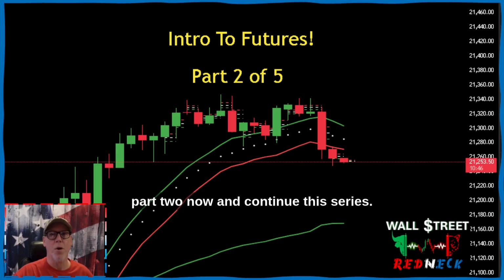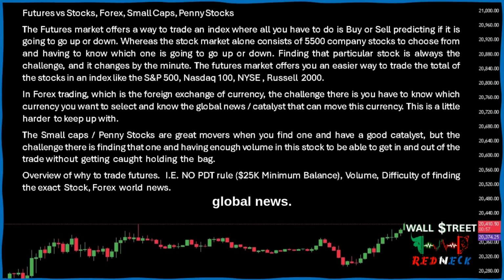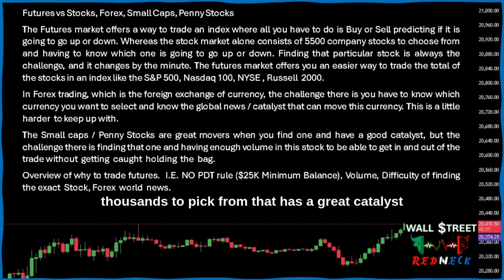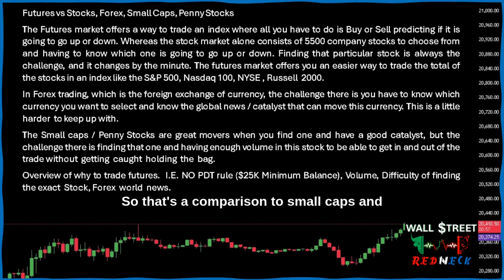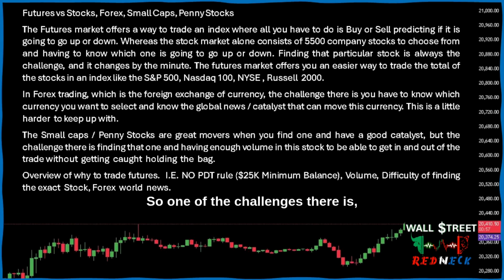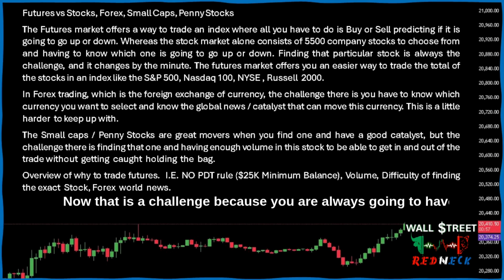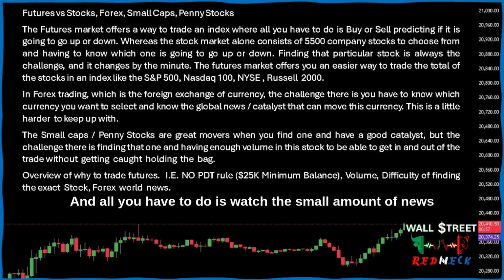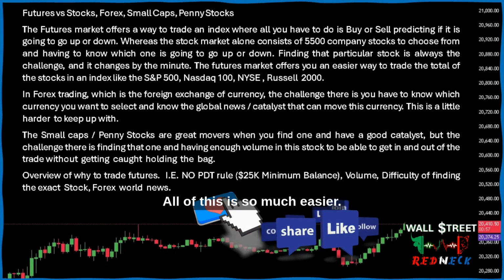Futures Trading Explained: What Are Futures & How Do They Work? Part 2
Welcome to Part 2 of our Futures Trading Series – Your beginner-friendly guide to understanding the world of futures. In this episode, we break down what futures contracts are, how they work, and why traders use them. Whether you're brand new to trading or just curious about futures, this video lays the foundation for everything you need to know before diving deeper.

🔍 What You'll Learn in This Video: What are futures contracts? The history and purpose of futures How futures differ from stocks and options Key terminology (contracts, expirations etc.) Real-world examples of futures in action

📌 This is Part 2 of a 5-Part Series: Make sure to watch the full series for a complete futures trading education!

📈 Ready to take your futures trading to the next level? soon to come you will be able to join our free trading community!

📲 Follow us for daily insights on Instagram, TikTok, YouTube Shorts, and more.

Futures Trading Mastery: Learn to Trade Like a Pro Click below!